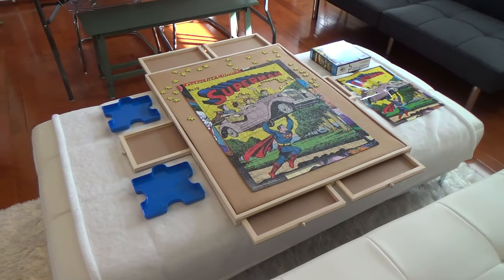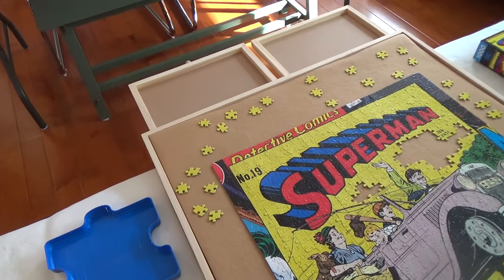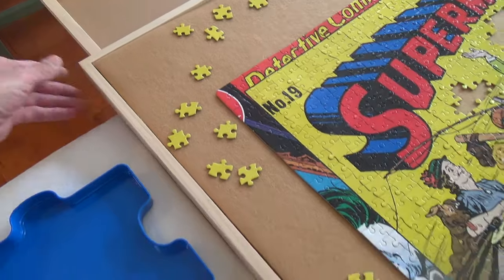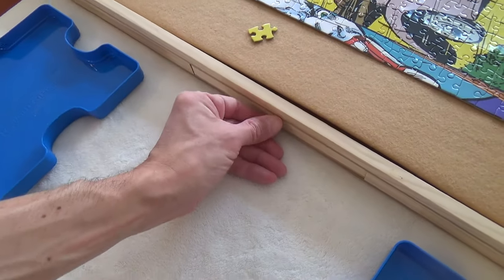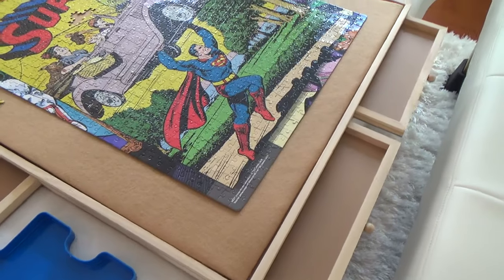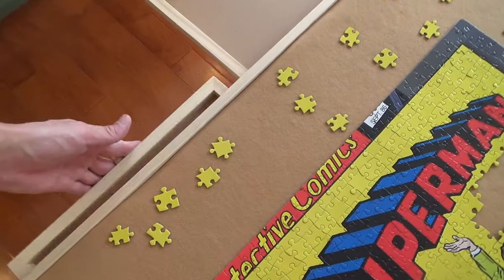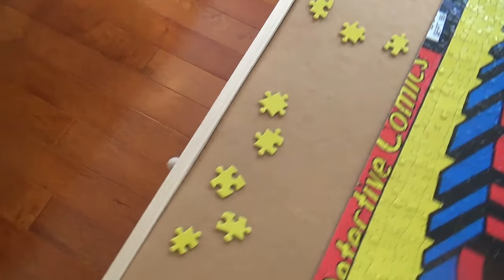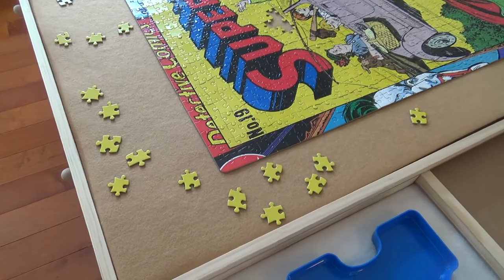1500 PIECE WOODEN JIGSAW PUZZLE BOARD 6 DRAWERS PUZZLE TABLE CUSTOMER REVIEW PUZZLES REVIEWS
POPSKARRY 1500 PIECES OF JIGSAW PUZZLE BOARD WITH 6 DRAWERS AND COVERS PORTABLE JIGSAW PUZZLE TABLE ON AMAZON 1500 Piece Wooden Jigsaw Puzzle Board with 6 drawers puzzle table customer review and I got this because I wanted a designated space to work on puzzles and this works well and also works with my separate Yishan Jigsaw Puzzle Board Rolling Cart and on my channel there will be videos of all kinds of product reviews, demonstrations and walkarounds of products from stores like Amazon, Costco, Walmart, Target, Sam's Club, Dollar Tree, Big Lots and more showing what the items look like up close, their features, how they work and my general opinion of them.